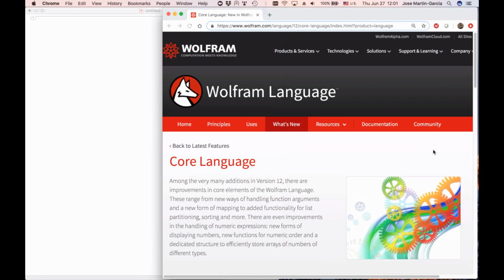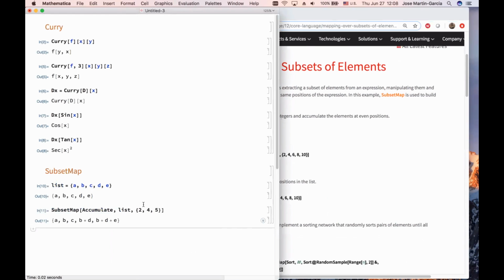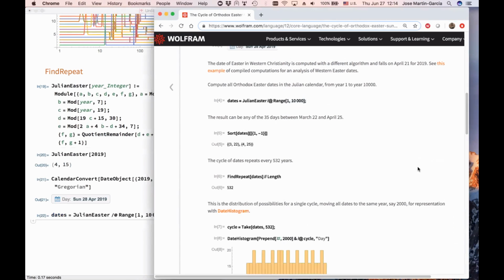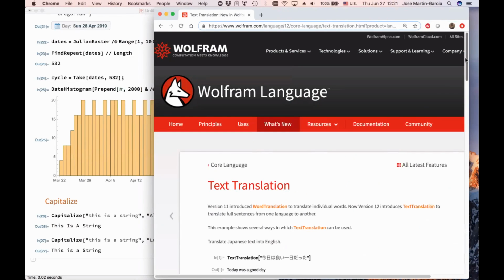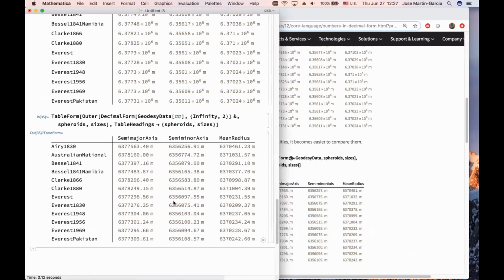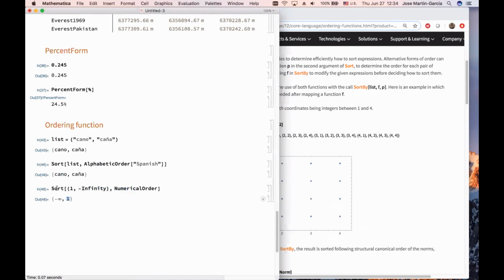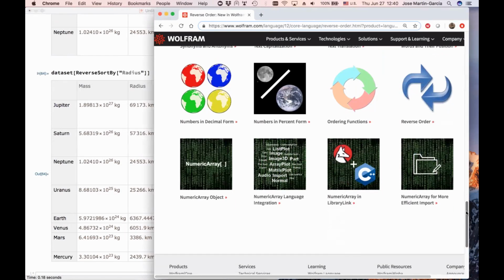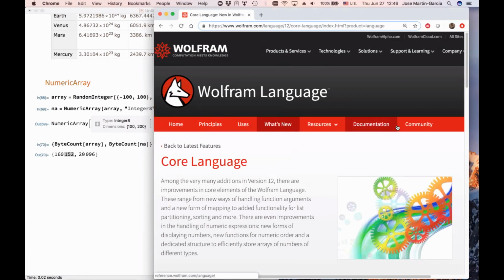Twitch Talks - Core Language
Presenter: Jose Martin-Garcia

Wolfram Research developers demonstrate the new features of Version 12 of the Wolfram Language that they were responsible for creating. Previously broadcast live on June 27, 2019